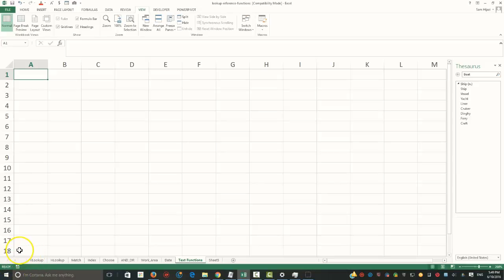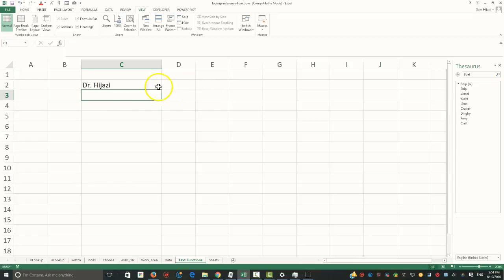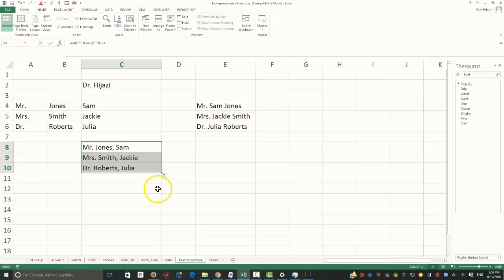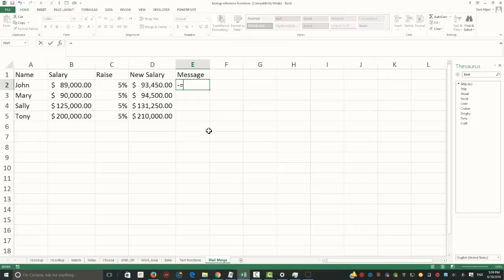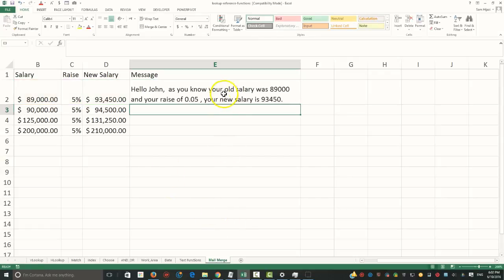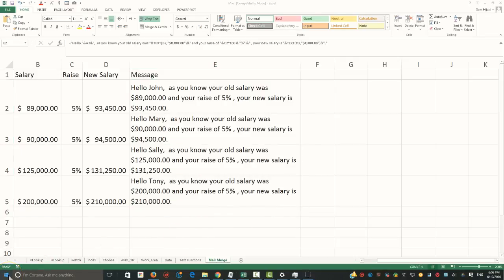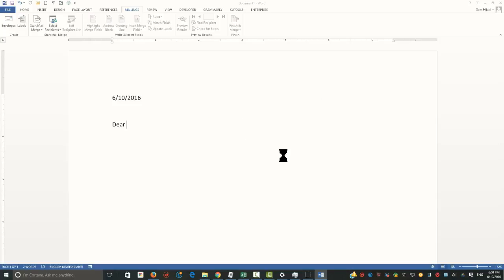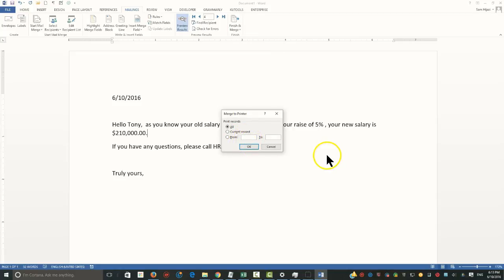Using Concatenation & Text Functions